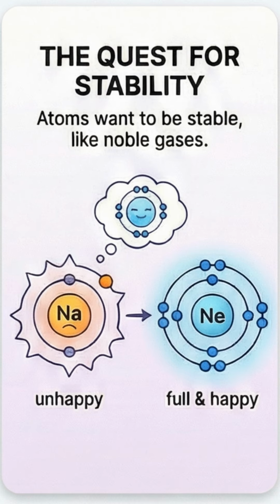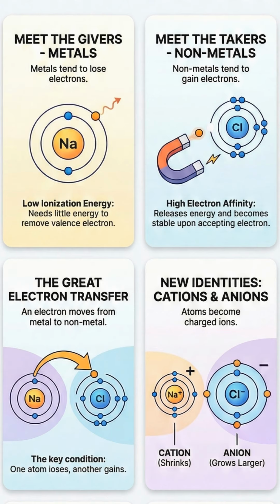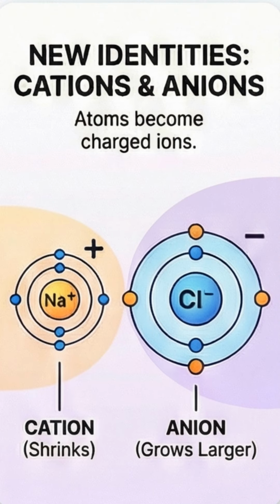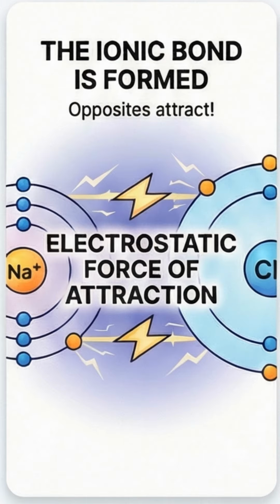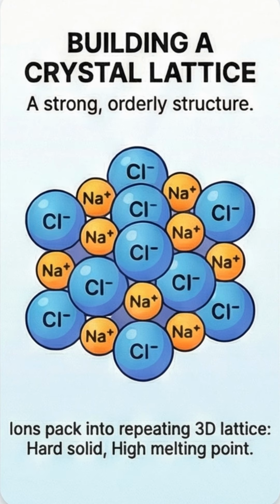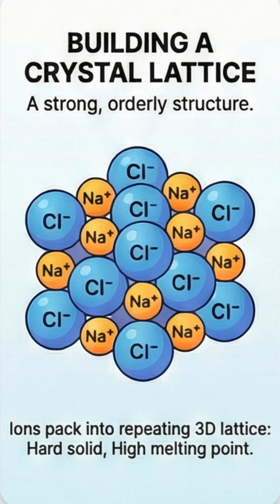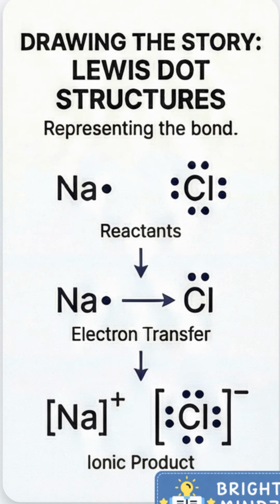The Story of an Ionic Bond Explained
Why do metals and non-metals “trade” electrons, and how does that create solid ionic crystals? In this visual explainer, we turn ionic bonding into a simple, memorable story. Perfect for high school chemistry, first-year college, or anyone reviewing for exams.

In this infographic-style video, you’ll learn how atoms seek stability, why metals give electrons while non-metals take them, and how this exchange leads to charged ions that lock together in a crystal lattice. We’ll also connect the real-world process to Lewis dot structures so you can confidently draw and interpret ionic bonds on paper.

• Why atoms want full valence shells (noble gas configurations)
• How electron transfer creates cations and anions
• What an ionic bond really is at the particle level
• How crystal lattices form and why ionic compounds are hard and have high melting points
• How to represent ionic bonding with Lewis dot structures

⏱️ TIMESTAMPS
00:00 – How Ionic Bonds Form: The big picture
00:42 – Atoms Seek Stability: Valence shells & noble gas configurations
02:00 – Metals Give, Non-Metals Take: Ionization energy & electron affinity
03:10 – Electron Transfer Between Atoms: Matching losses and gains
04:10 – From Atoms to Ions: Cations, anions, and size changes
05:10 – Electrostatic Attraction: The ionic bond
06:05 – Crystal Lattices and Properties: Structure & behavior of ionic solids
07:20 – Lewis Dot View of Ionic Bonding: Drawing ionic bonds
08:20 – Reviewing Ionic Bond Formation: Full recap

👍 If this helped you understand ionic bonding, please:
• Comment with the topic you want us to cover next (covalent bonds? metallic bonds? periodic trends?)